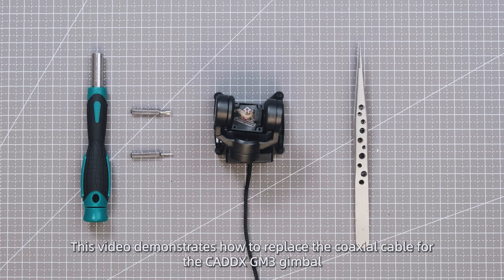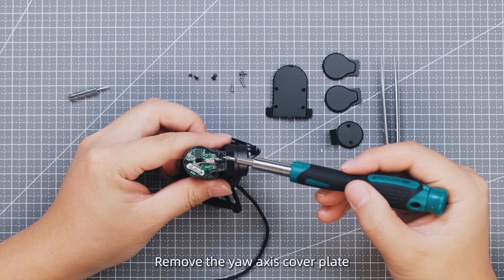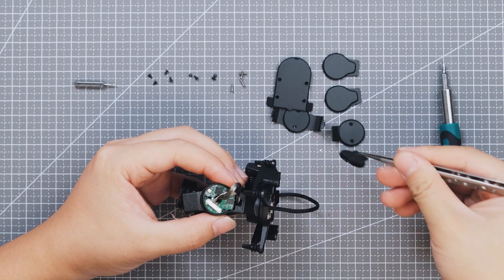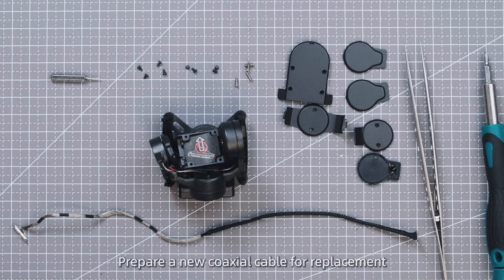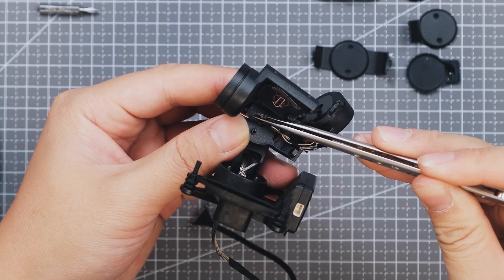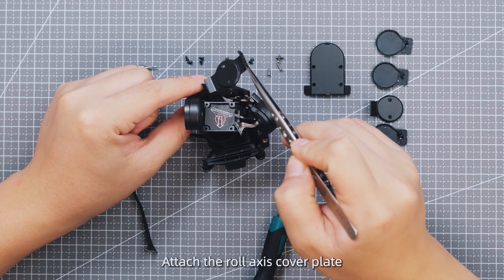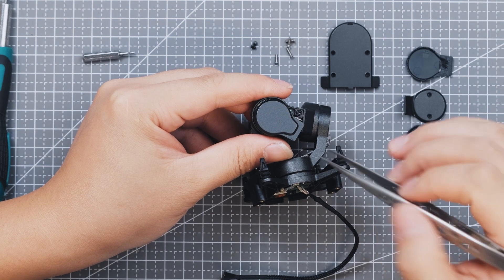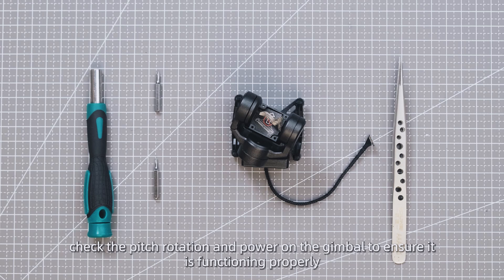CADDX GM3 Gimbal Coaxial Cable Replacement Guide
In this detailed tutorial, we’ll show you how to replace the coaxial cable on the CADDX GM3 gimbal, from safely removing the original cable to installing the new one with precision. Whether you’re troubleshooting, upgrading, or performing maintenance, this guide ensures your GM3 gimbal operates at peak performance.

🔧 What’s Covered in This Video:

Removing the gimbal’s bottom and axis covers
Safely disconnecting the original coaxial cable
Properly threading and aligning the new cable
Reassembling the gimbal step-by-step
🛠️ Tips for Success:

Organize screws carefully during disassembly.
Follow proper alignment instructions to prevent damage.
📌 Why Watch This Video:

Easy-to-follow instructions for beginners and experts alike
Learn how to maintain and repair your gimbal yourself
Ensure your gimbal performs flawlessly with a fresh coaxial cable